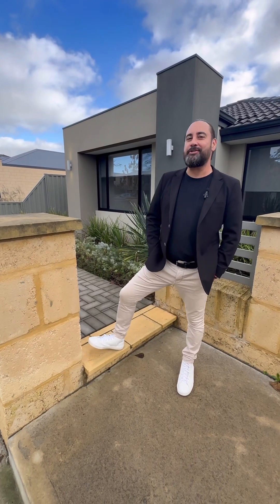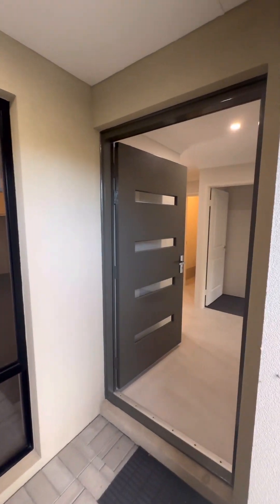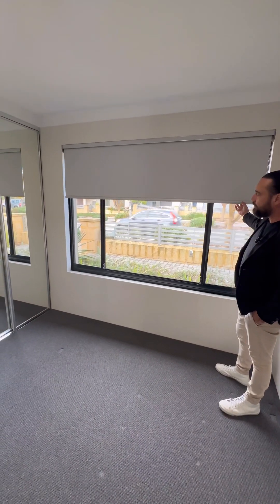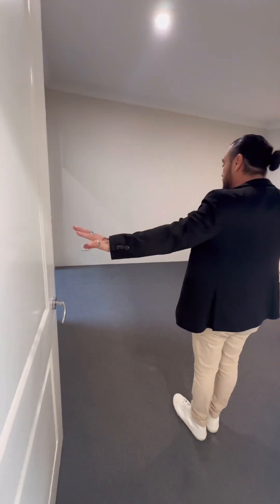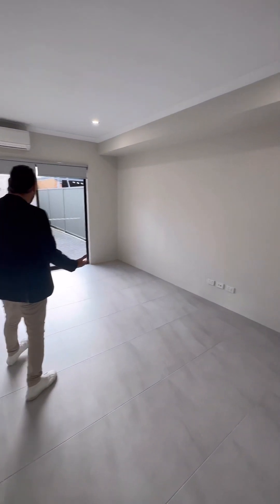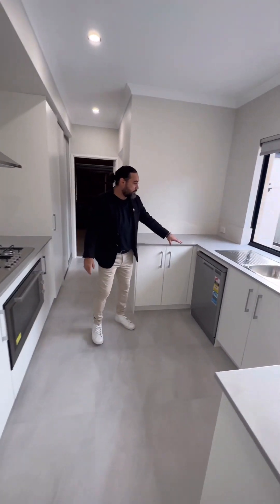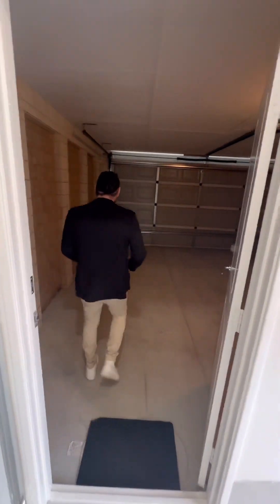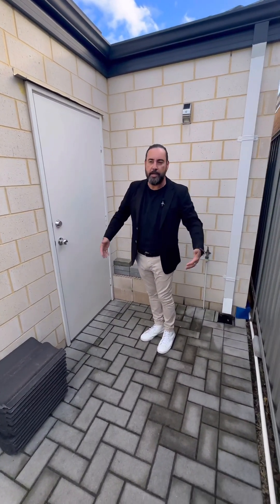296 Mason Road, Piara Waters